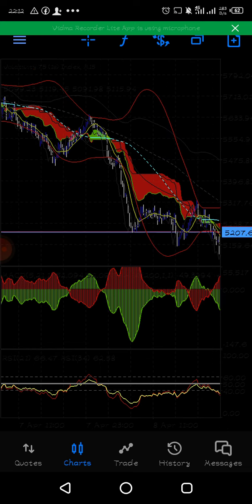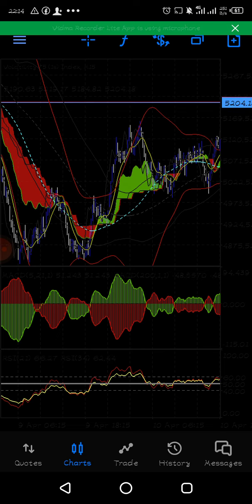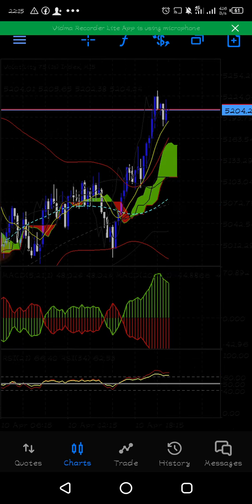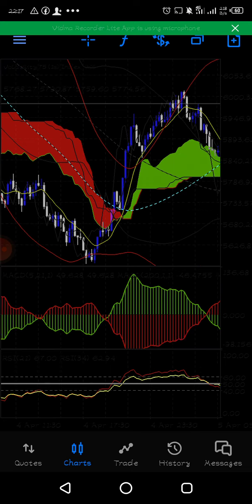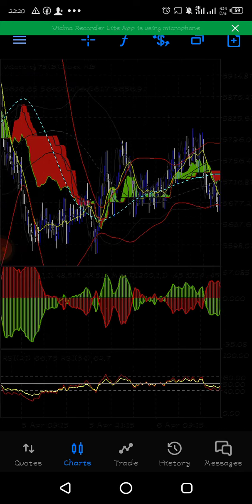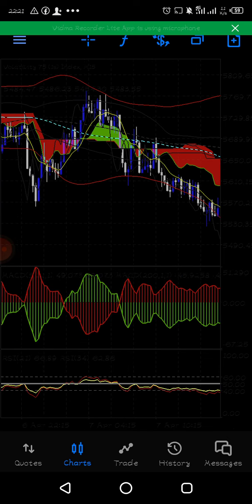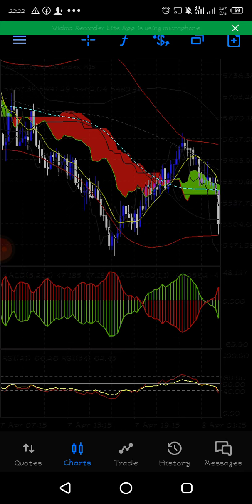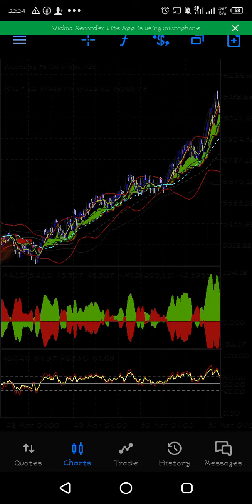TRADE the market direction with the SENTIMENT INDICATOR (MT4 & MT5 )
This is another video to gain advantage of the market in forex trading, learn about the market direction using sentiments indicator

To combine with  SENTIMENT INDICATOR

Fb.me/forexwithmelive